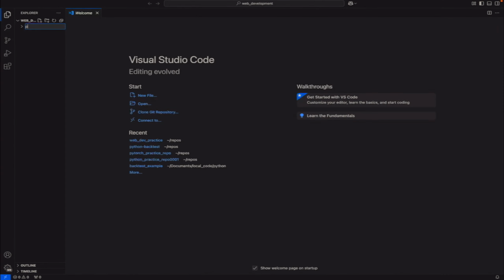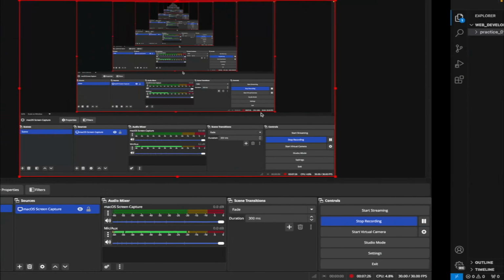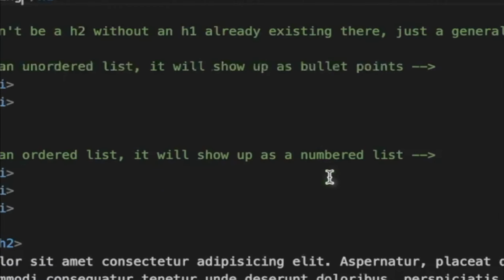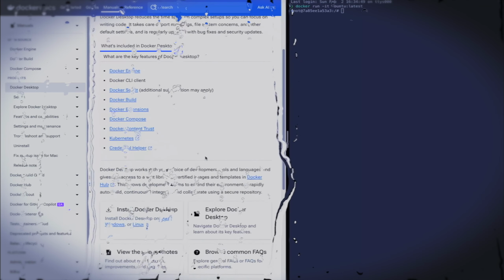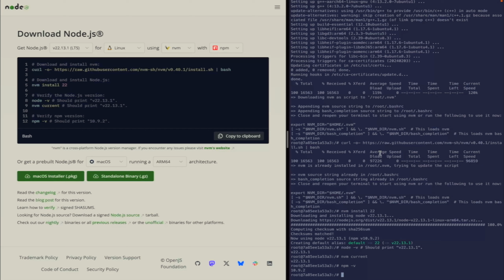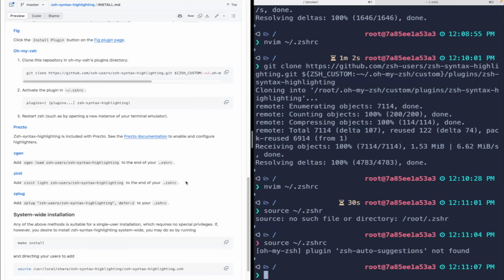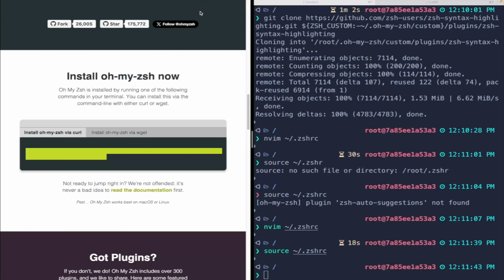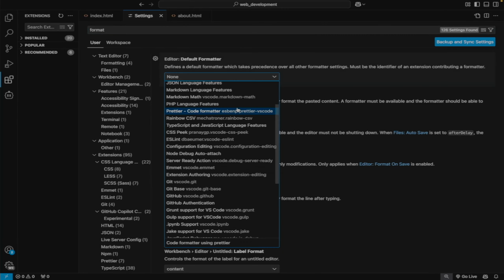Web development basics part 1 - environment setup, html intro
Hello, in this video we will be going over some of the basics of html different element types, the structure of a file, and extensions that are nice to have in vscode, along with setting up node version manager and npm.